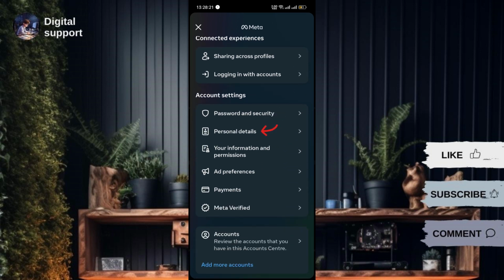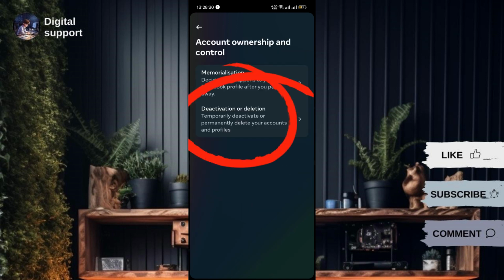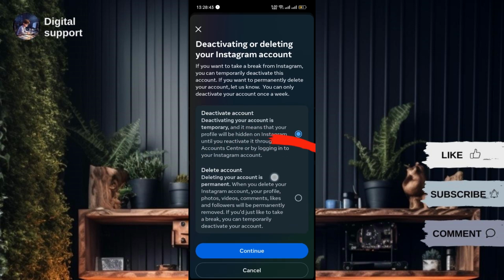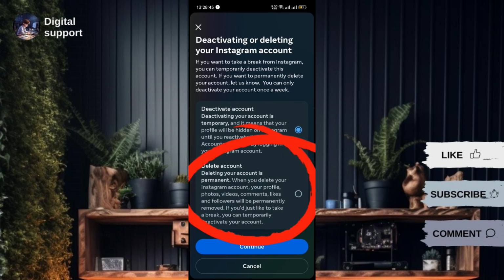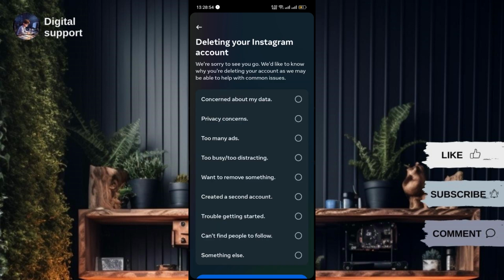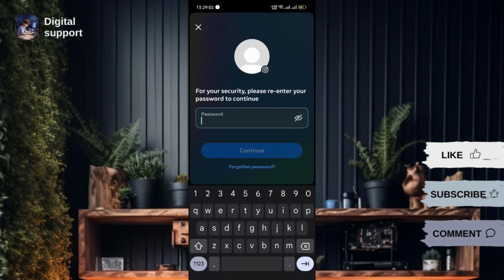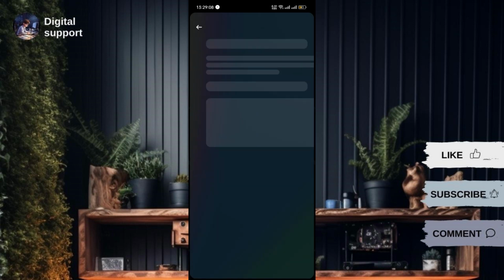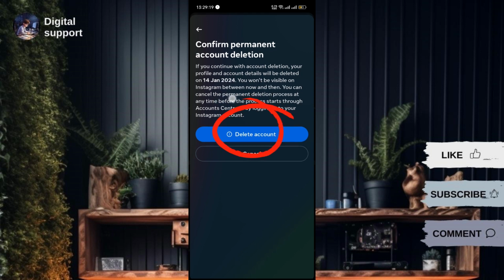How to Delete Instagram Account Permanently (2024)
In this video I'll show you how to Delete Instagram Account Permanently. The method is very simple and clearly described in the video. Follow all of the steps & Delete Instagram Account Permanently